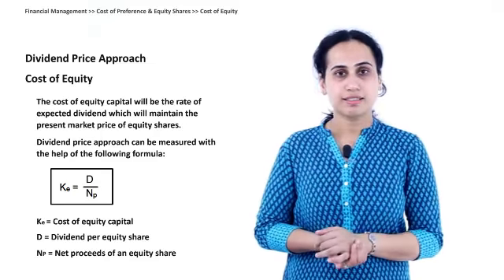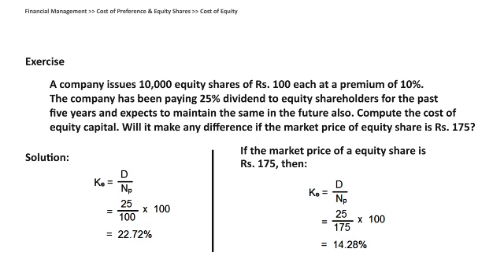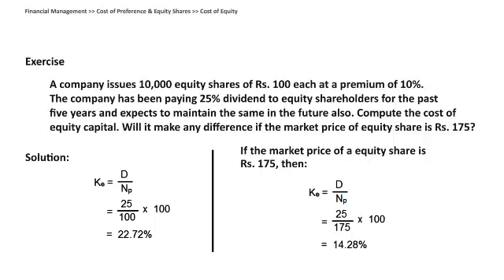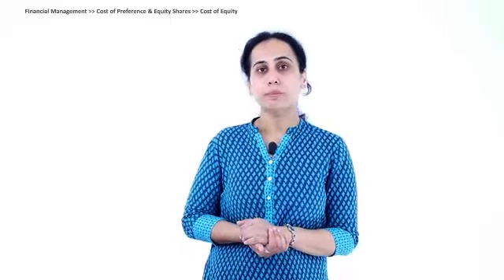DDE PCP MBA FINANCE SEMESTER II COST PREFERENCE AND EQUITY SHARES Topic 2